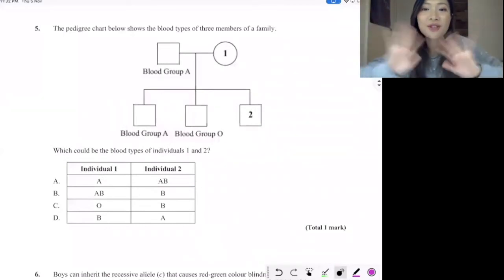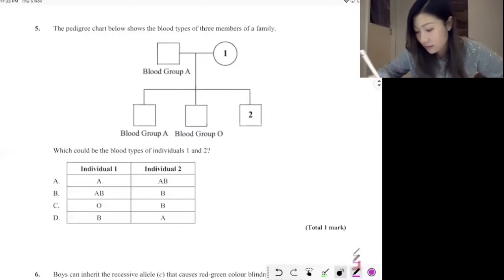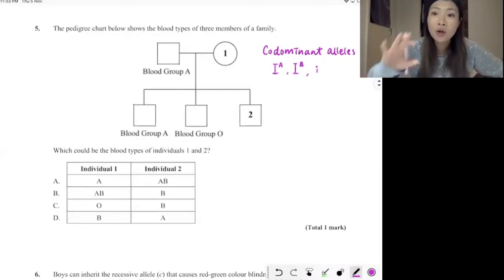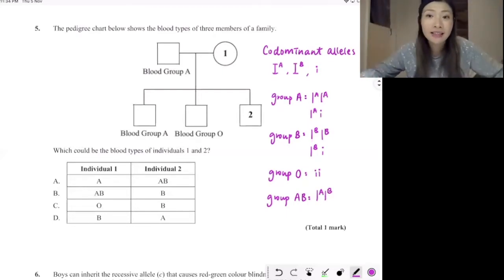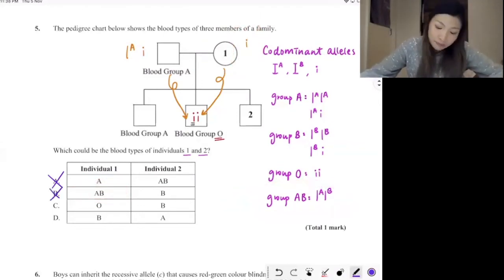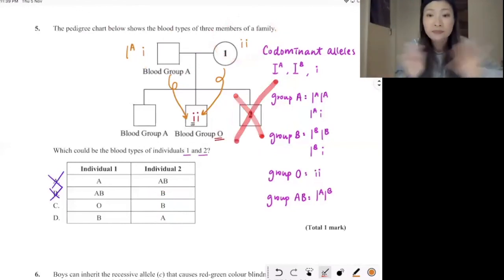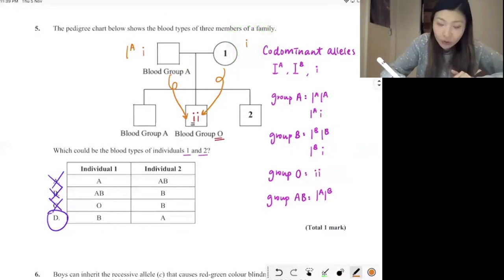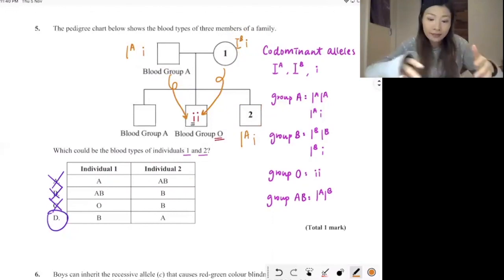IB Biology Unit 3.4 - Genetics, Blood groups inheritance (Pedigree)